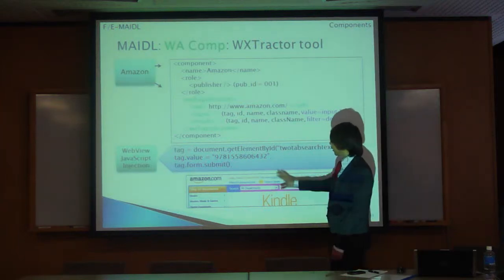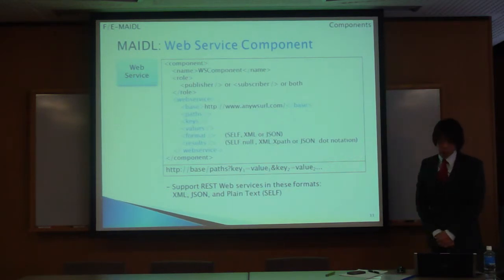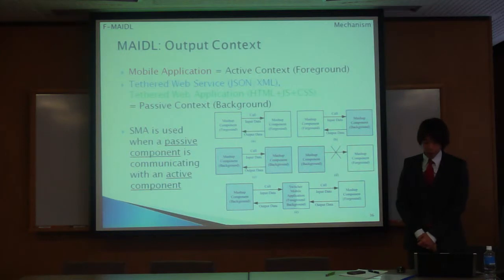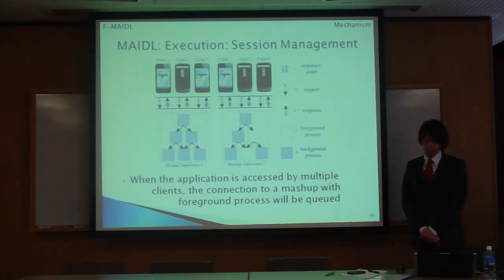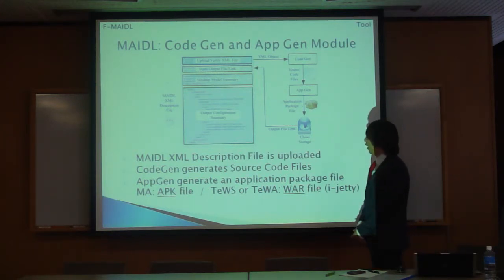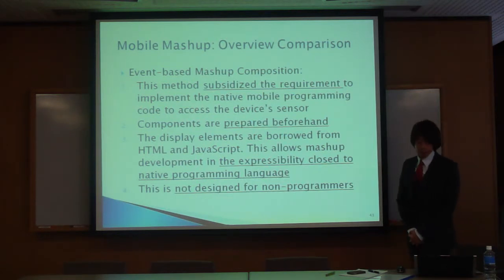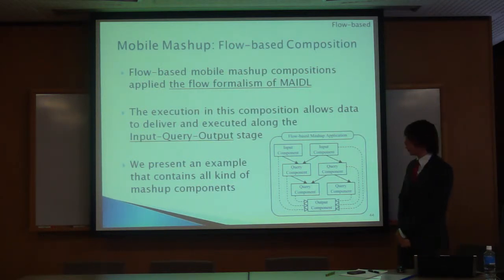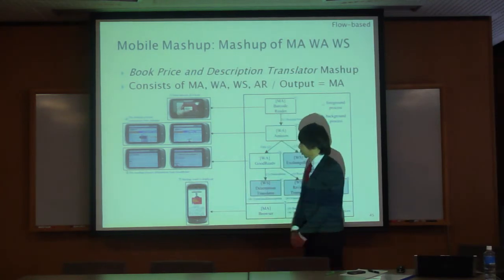2011 Doctoral Presentation 3/6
Doctoral Presentation (3 of 6)
Slide#31-47
6 January 2011
by Prach CHAISATIEN
Department of Computer Science
Tokyo Institute of Technology